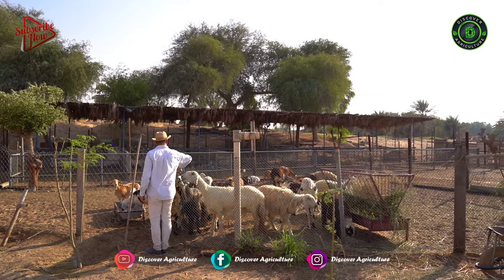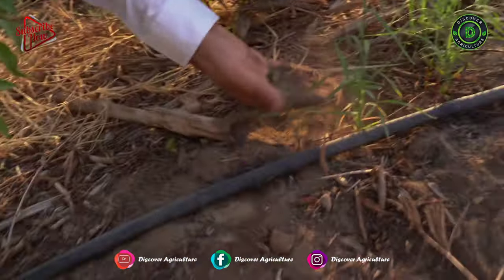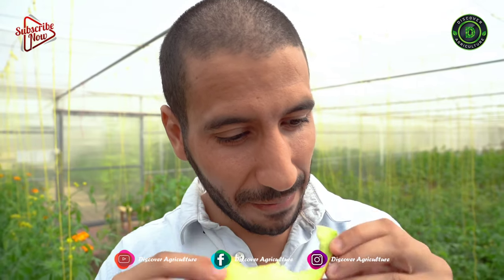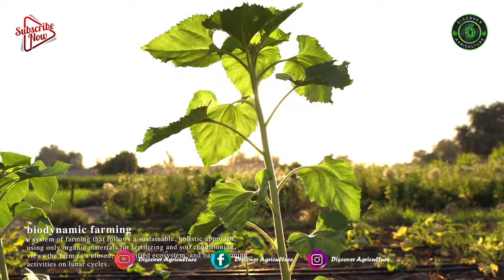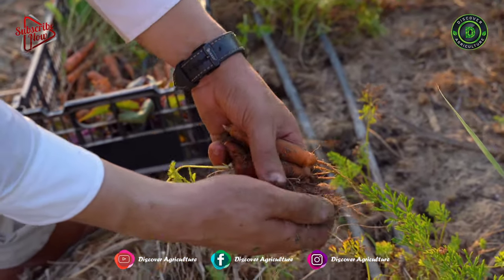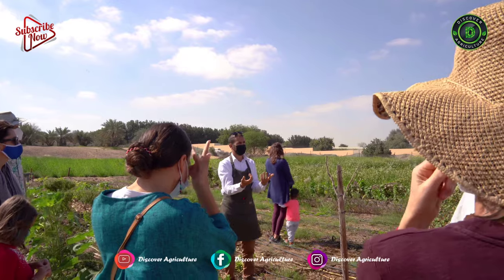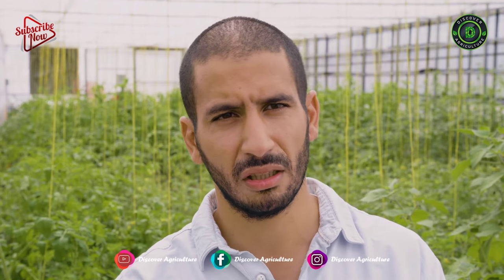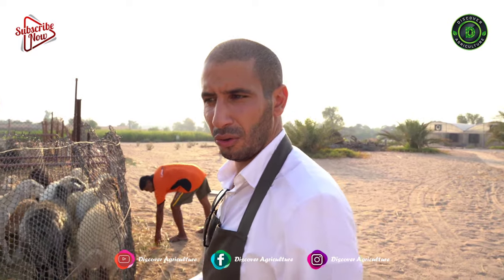Best Sustainable Farm in Dubai | My Farm Dubai | Agriculture in Desert | Farming in Sandy Soil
Meet Mohamed Aissaoui, owner of  "My Farm Dubai", a biodynamic farm in the boiling desert of Dubai. Besides creating a high quality food in a 100% sustainable way, it's his mission to share his knowledge with as many people as possible and Dubai is according to Mohamed the perfect place.

Seeds Of The Desert is a tribute to his work and his beliefs. A film made by Emma Stokwielder.